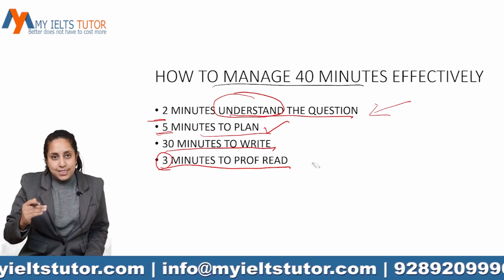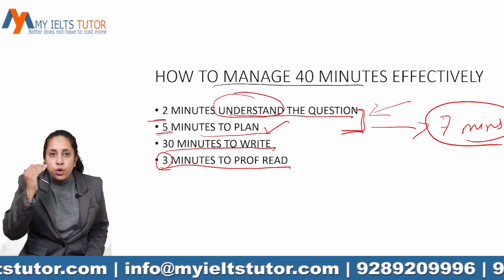Chapter 9 Step by step approach of writing task 2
In this video, we share the most important tips there are for a high score in IELTS Writing Task 2. You'll be surprised at how some pretty simple strategies can lift your scores from 7 to 8.